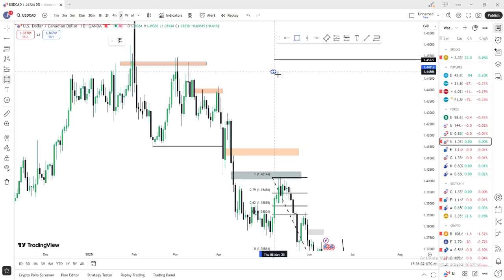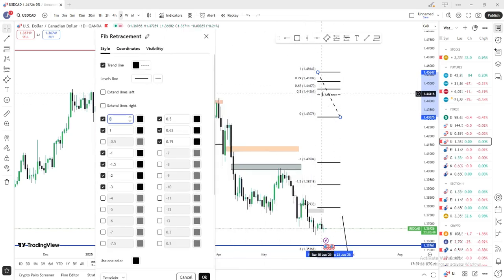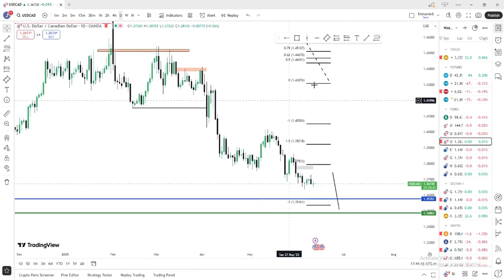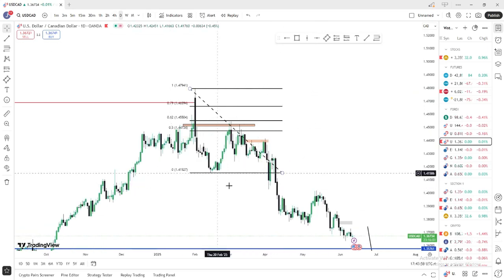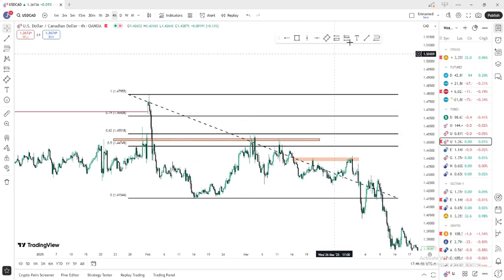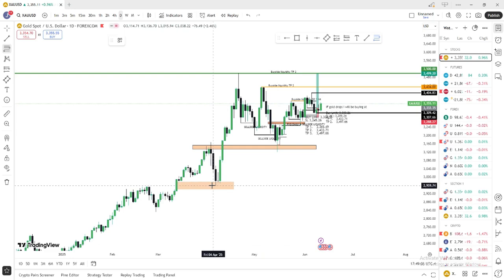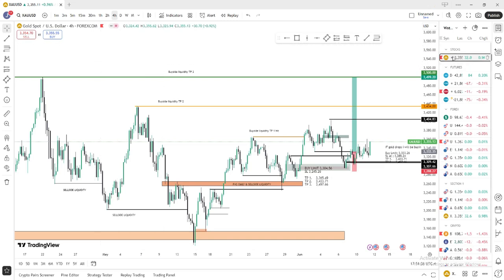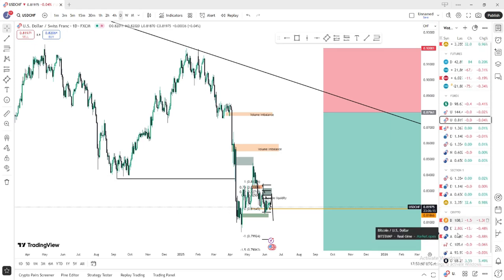An Intro to Forex Trading, Tools You Need To Trade Forex, and Setting Up Fibonacci. June 12, 2025.